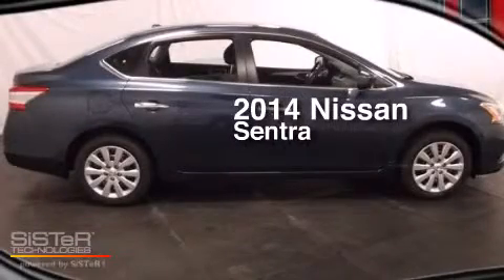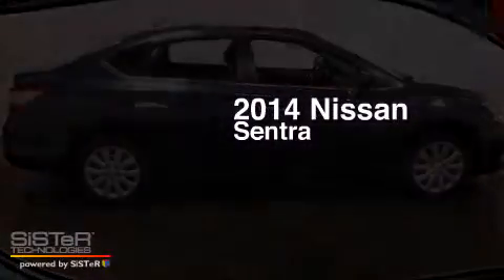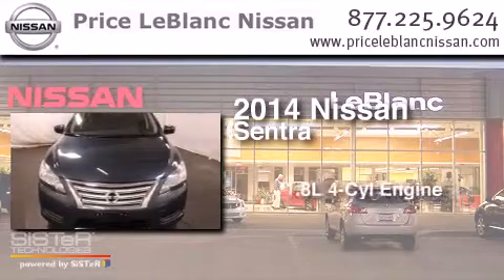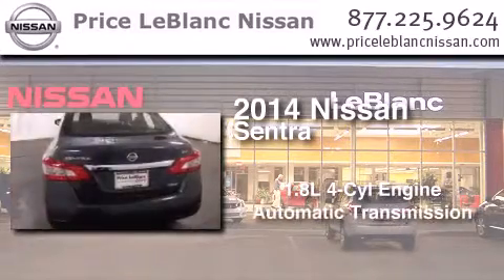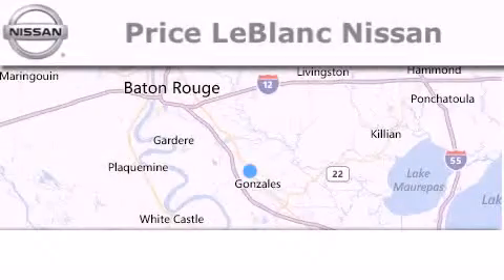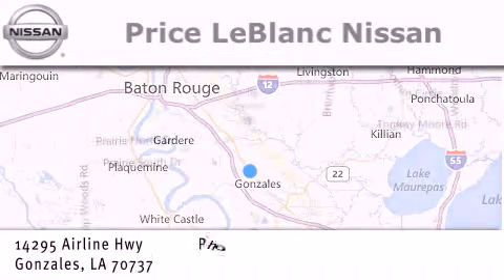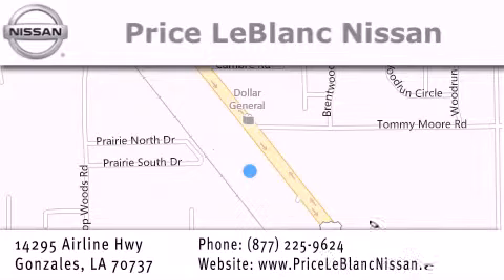2014 Nissan Sentra Gonzales LA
Have questions ? We've been honored to serve the Gonzales LA area , we promise that your experience at our dealership will exceed your expectations ! Year : 2014 Make : Nissan Model : Sentra Engine : 1.8L DOHC 16-Valve 4-Cylinder Trans . : Automatic Exterior : Graphite Blue Miles : 10 Interior : Charcoal Stock : S4309672 Price LeBlanc Nissan Airline Hwy Gonzales , LA 70737